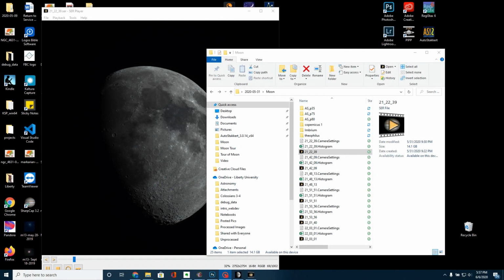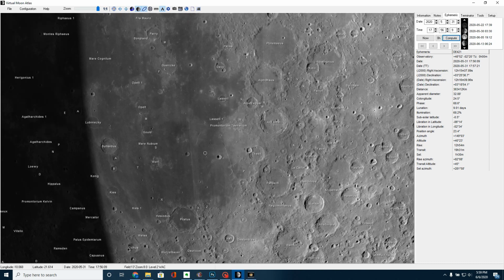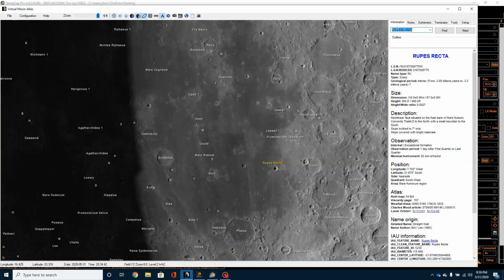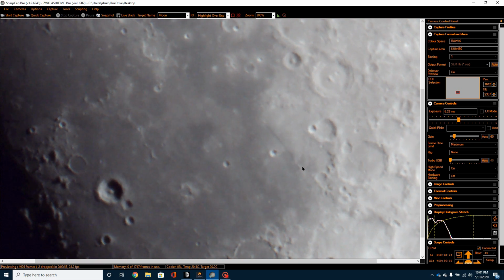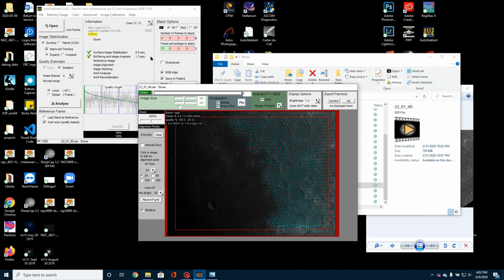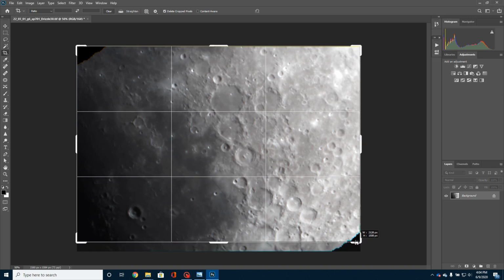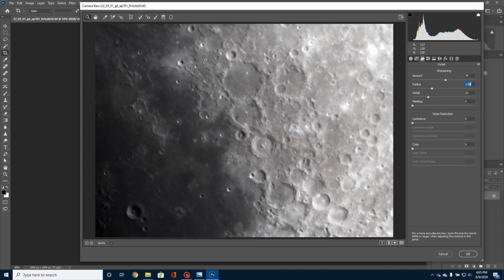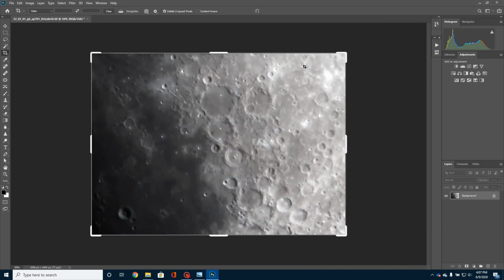Lunar Closeups with Wide-field Telescope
In this video I will show you how I captured a close-up image of the Rupes Recta on the Lunar Surface with a wide-field telescope (Orion ED 80T) using the ROI feature in Sharpcap along with drizzling in Autostakkert.